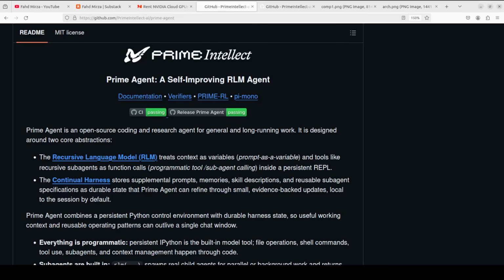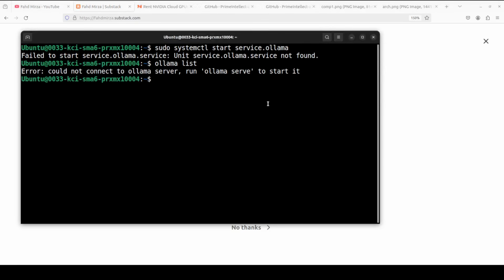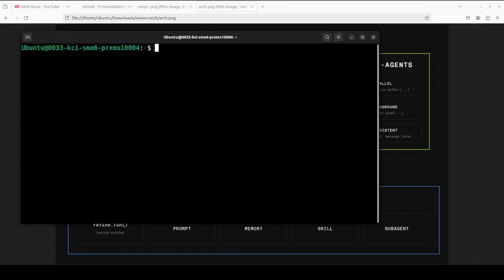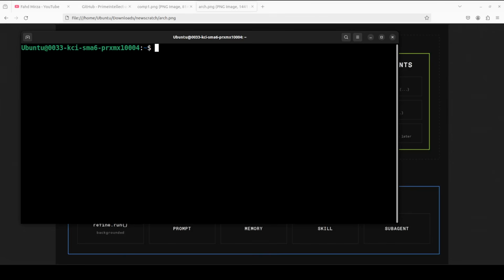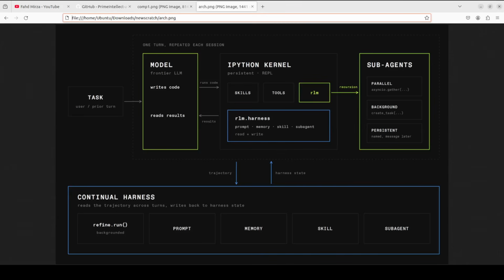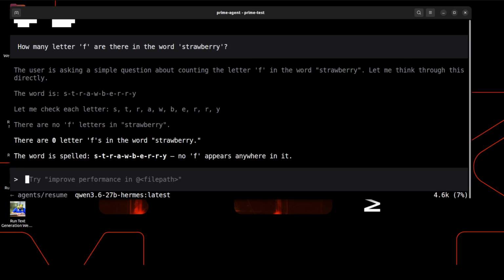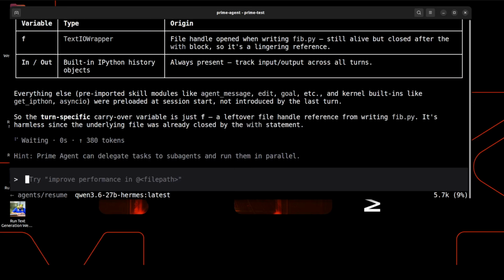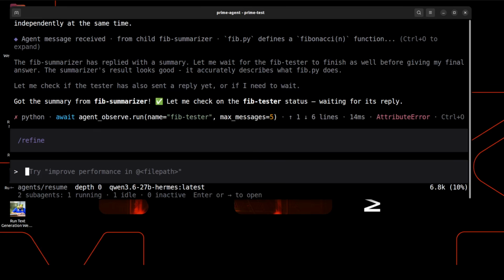Prime Agent + Ollama and LM Studio: An Agent That Spawns Its Own Agents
This video installs Prime Agent with Ollama and LM Studio and explains it.